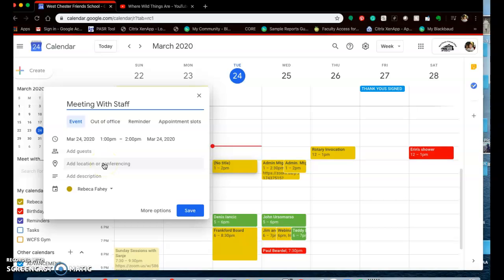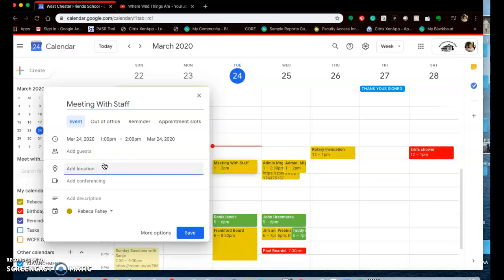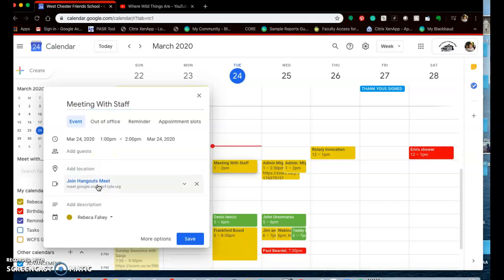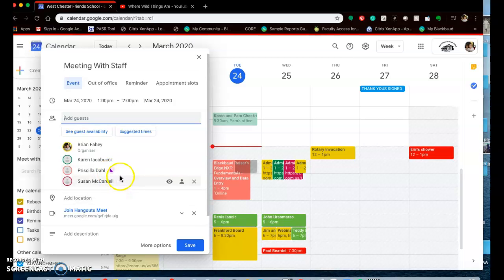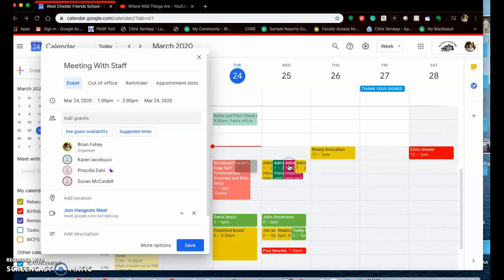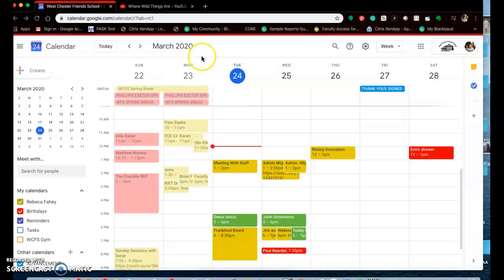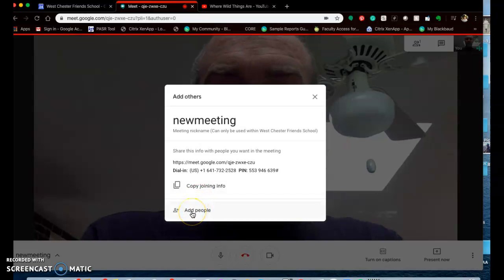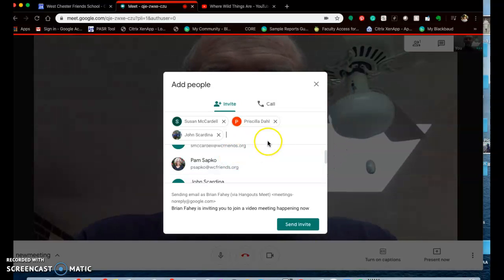Google Hangouts Meets Basics